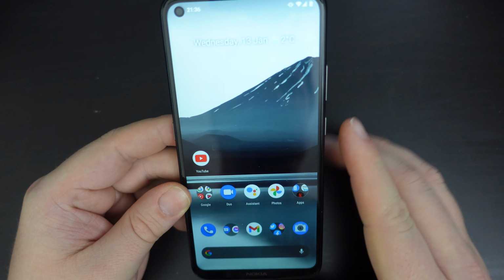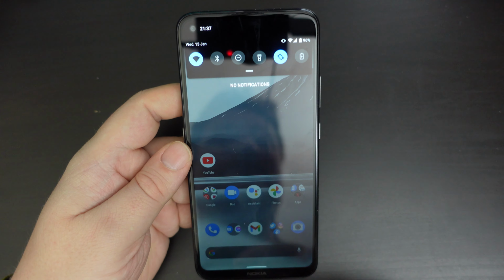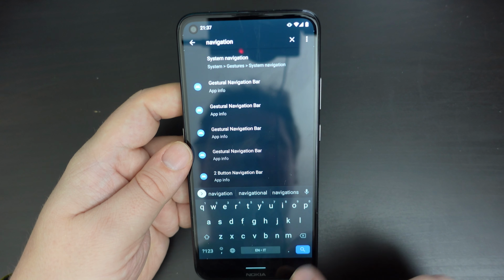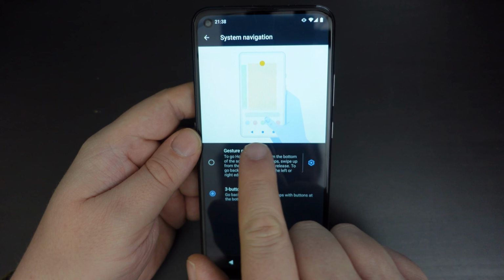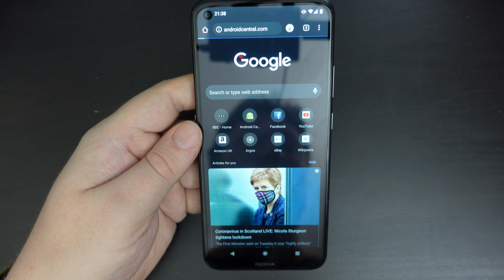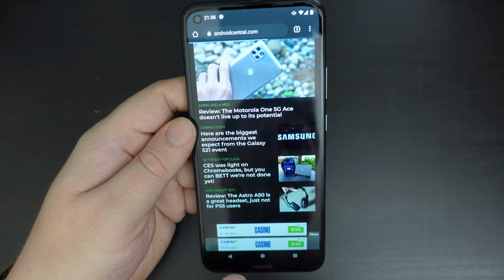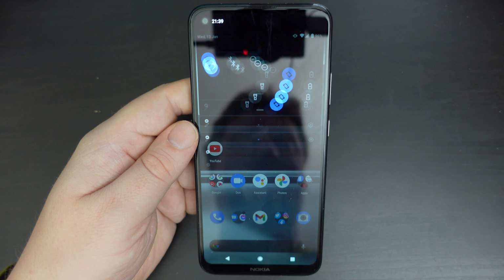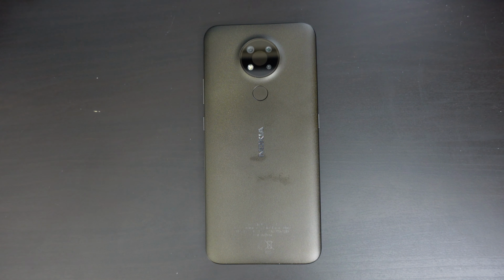Nokia 3.4 Back Button - How To Change System Navigation to 3-button Navigation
Our Chief Mobile Opinionist, Matteo, walks us through how to change system navigation to 3-button navigation on a Nokia 3.4. Get your back button back!

Nokia 3.4 available to purchase on Amazon